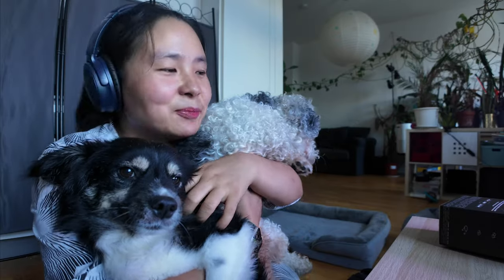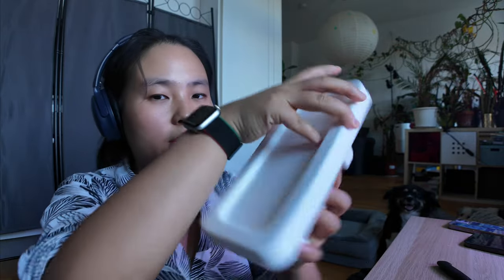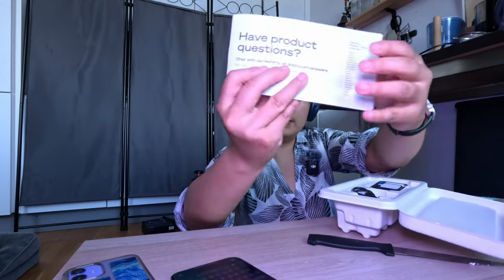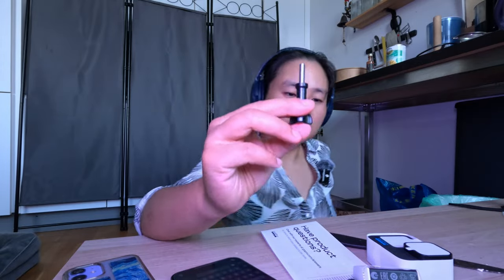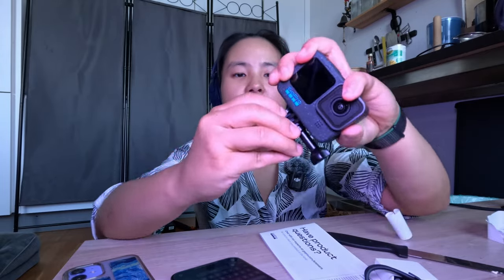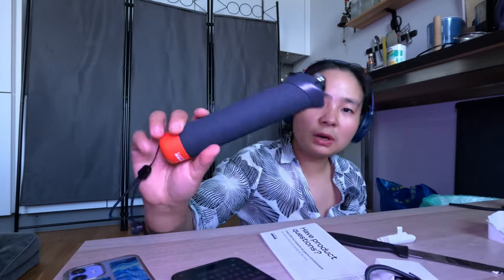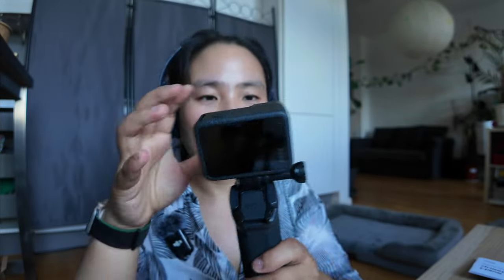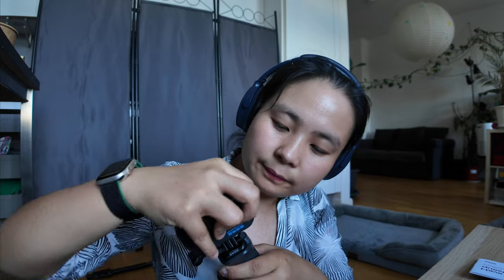Edfringe 2024 Prep: GoPro 12 Unboxing! 🎭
Ready to capture the madness of Edfringe 2024? Join me as I unbox the GoPro 12! Let’s see what this baby can do. Don't blink, or you'll miss the action! 😉🔥